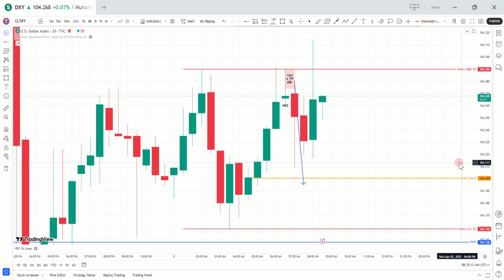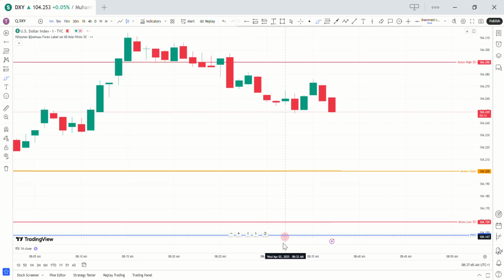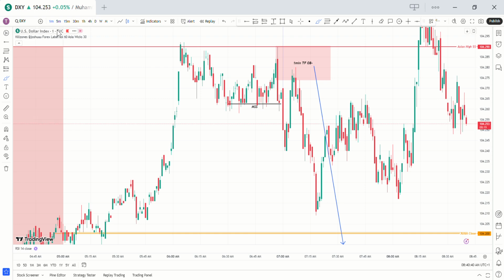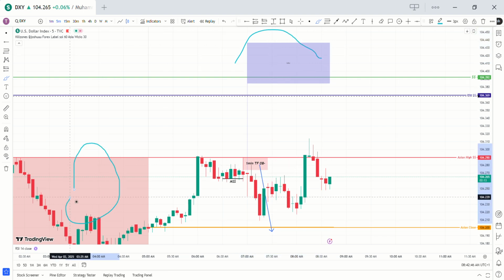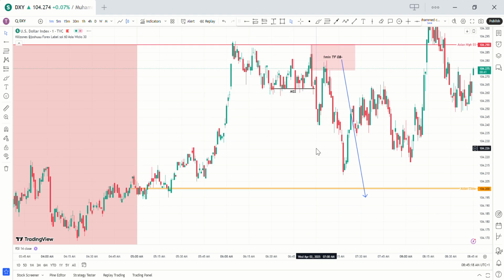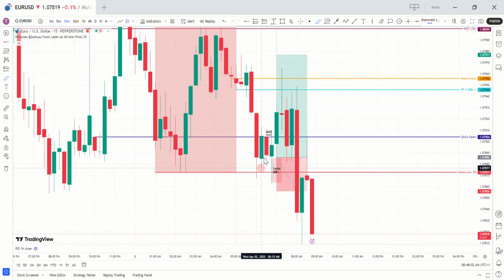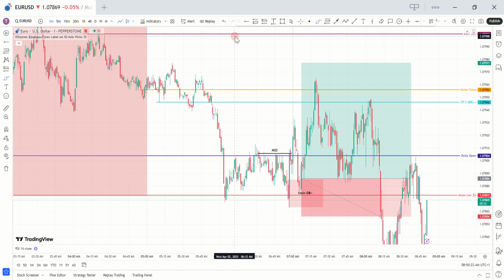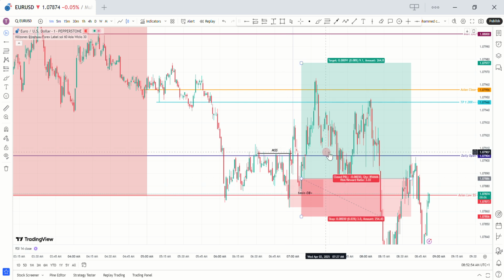2ND APRIL 2025 FULL TRADE BREAKDOWN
Join me as I break down my trades for April 2nd, 2025, providing a detailed analysis of the market trends and strategies that led to my trading decisions. This video is perfect for traders looking to improve their skills and learn from real-world examples. Get ready to dive into the world of trading and discover new insights that can help you refine your approach. Whether you're a beginner or an experienced trader, this video has something for everyone.